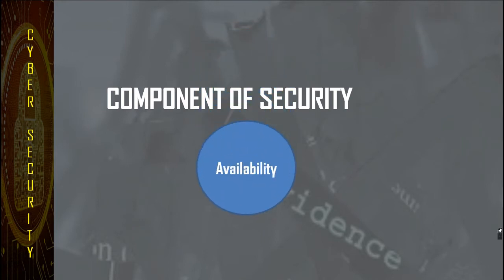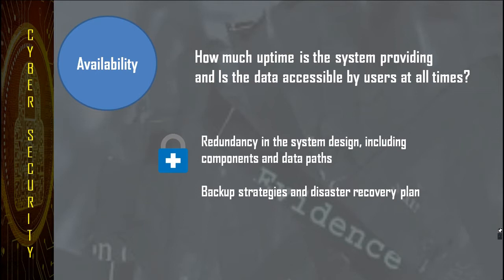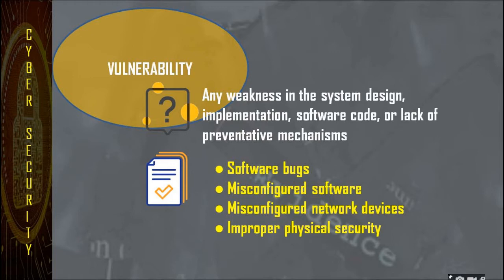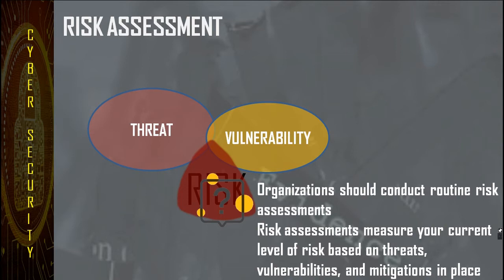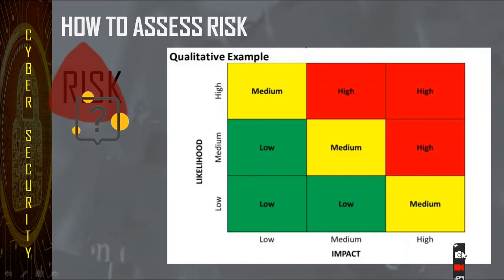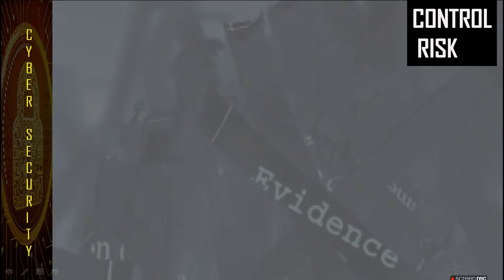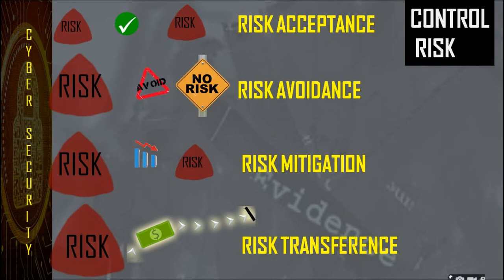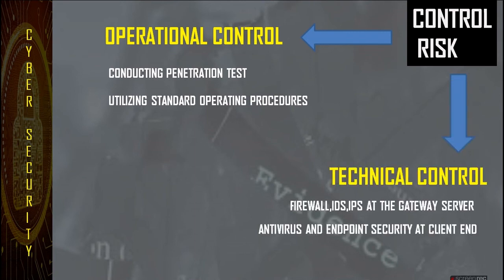cyber security training video for beginners | What is Cyber Security?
In this cyber security tutorial you will learn  cyber security fundamentals . You will learn terminologies like Cyber Security Components,cyber threat, Vulnerability,Asset, Risk Consideration,Risk Control ,Risk Assessments  related to cyber security. Which is very crucial in the field of IT security. Moreover  Process Flow of a Cyber Attack like Phishing will also be  discussed.